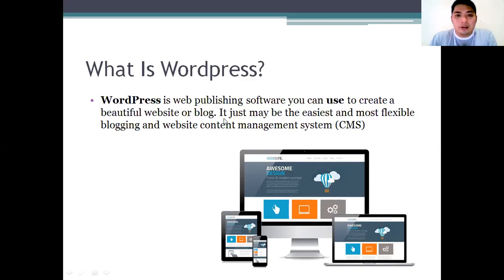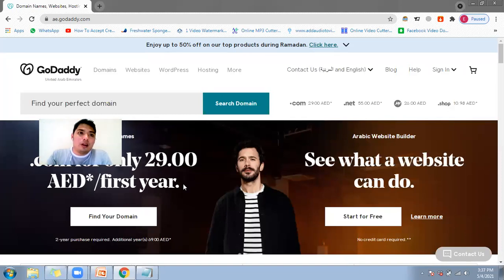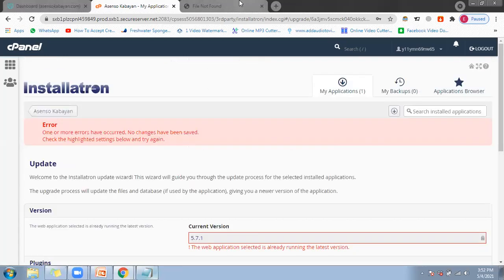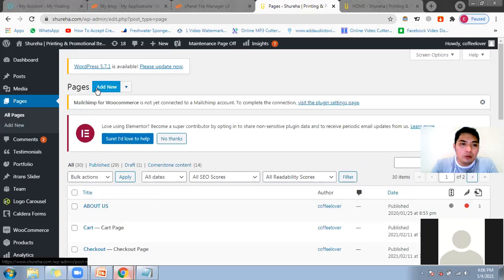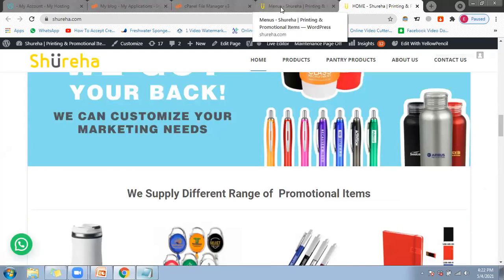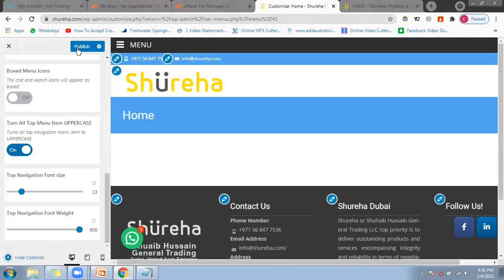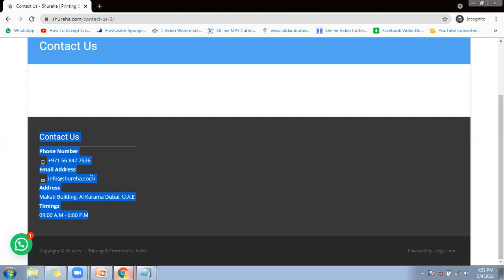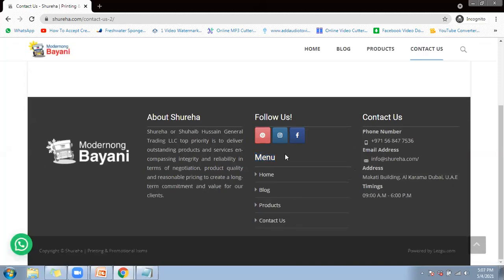Create Wordpress Website For Beginners in 2021 - Part 1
This video show the process on how to create wordpress website. From purchasing a domain and hosting until installing wordpress web application from your hosting. This video contains Tagalog Version. Enjoy watching!

P.S: If you want to join our Filipino Community FB Page you can join us